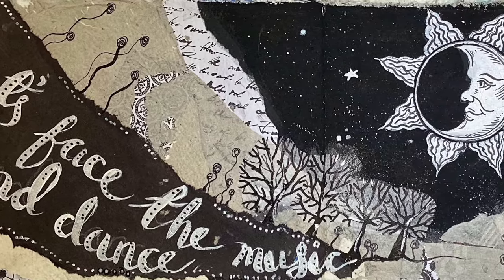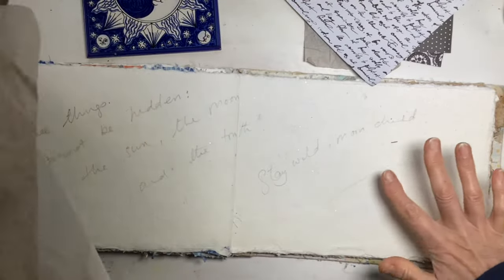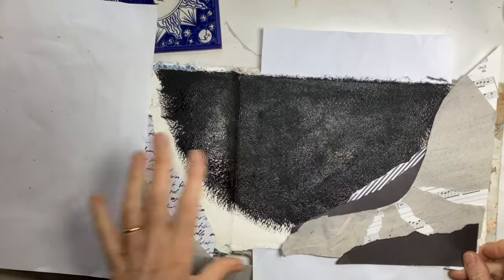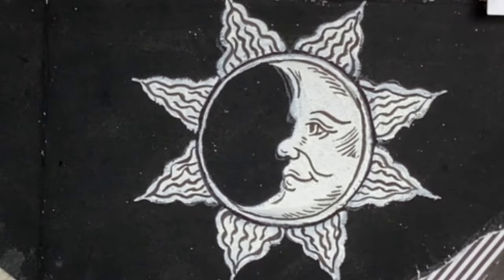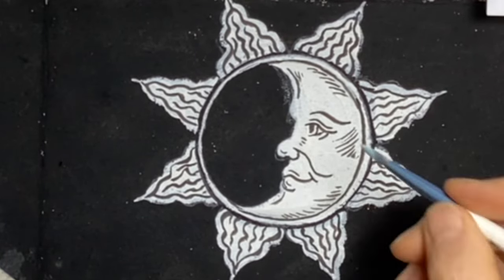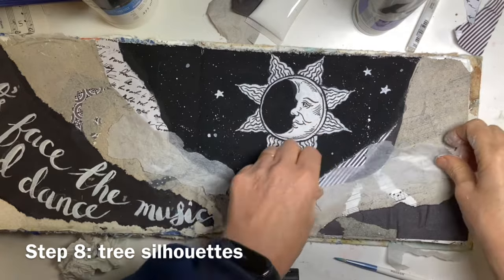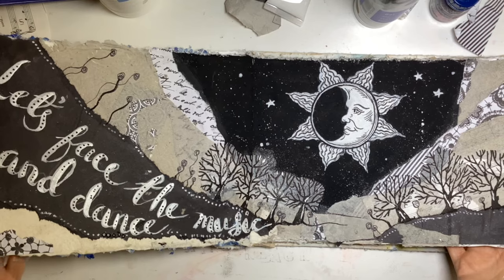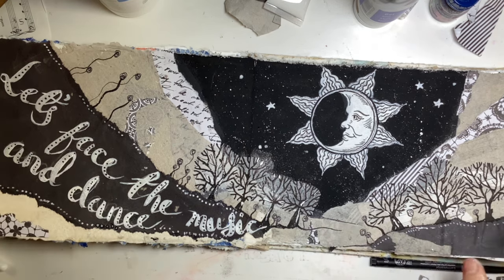Art journal with me | to the moon and back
Come and art journal with me. I took inspirations from the full moon and a lovely tile I have. I use collage, hand brush lettering, gouache, stencils and doodling. I show you how not to panic and sort out any mistakes. At every step I share my thought process and why I'm doing different things, so even if you don't have all the things I've got I will give alternatives and you can use what you have.

I'll do a full flip though of the completed journal in a few weeks - I'm almost there!

I have a few free prompt sheets if you want some inspiration', with lots of quotes to get your creative ideas flowing.

Or if you have a watercolour problem, let me know and maybe I can help?